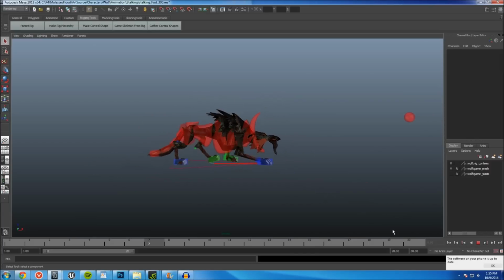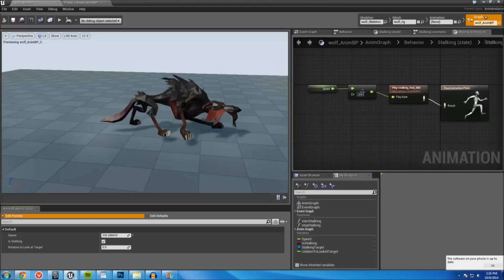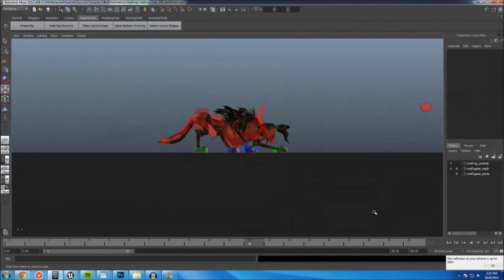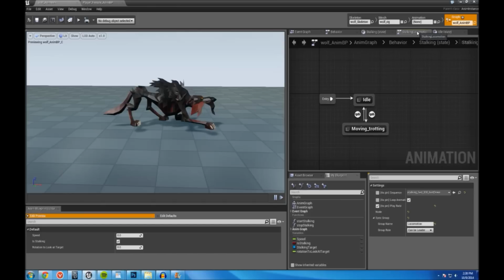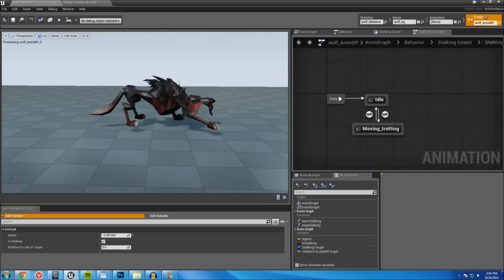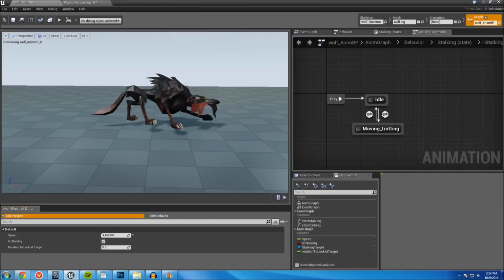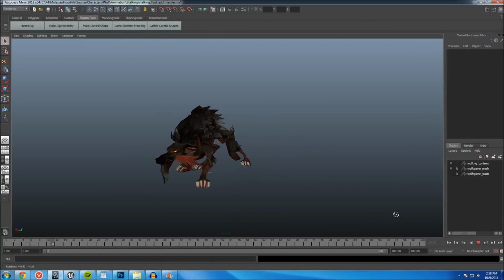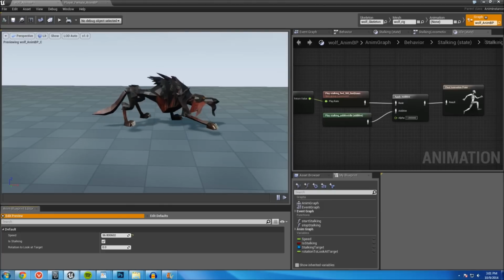Quadruped Locomotion Solutions - Part1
Quadruped locomotion is a nightmare. You never know which feet are in the air at any given time, so blending from a movement animation to an idle tends to look very ugly. I'm on a team of 6 and I can't waste time making multiple transition animations for NPCs. I prefer to never make any transition animations at all - I find they slow down iteration considerably. Here is a video blog of the solutions I'm trying for quadruped locomotion in UE4.

If there is interest in these types of videos then I'd be happy to make more! I am a Tech Artist and Animator actively working on this character for The Flame in The Flood. Every dollar will go towards making a better game.